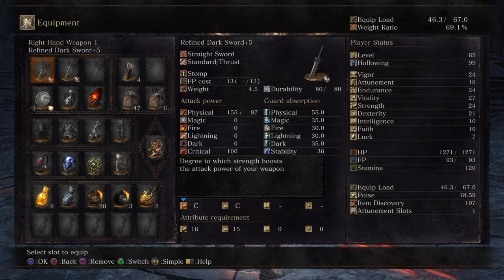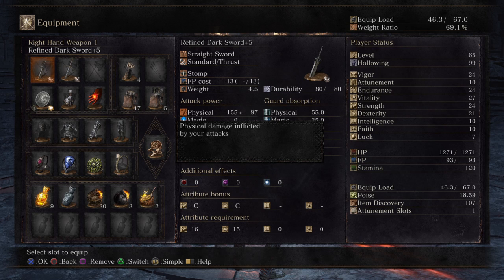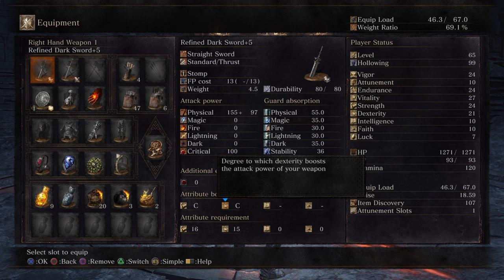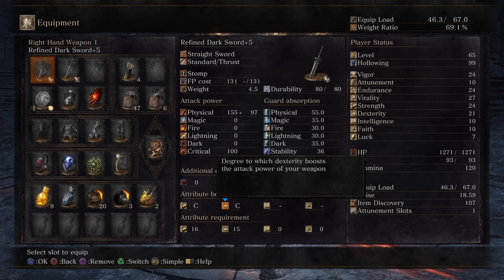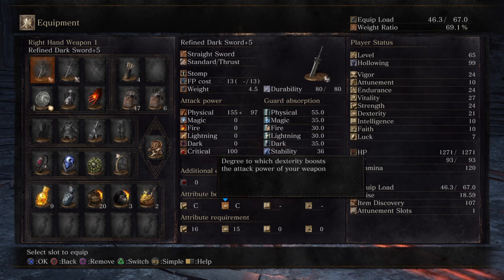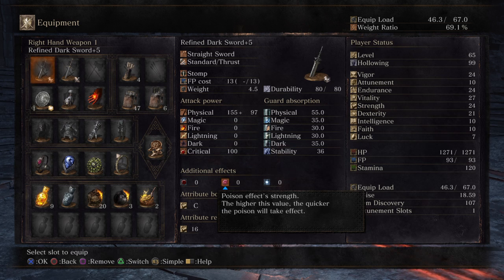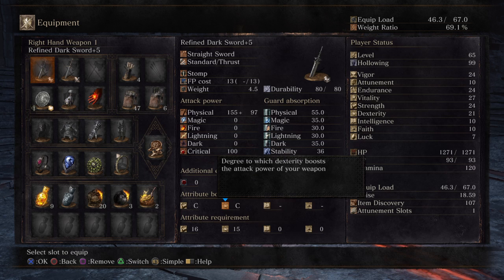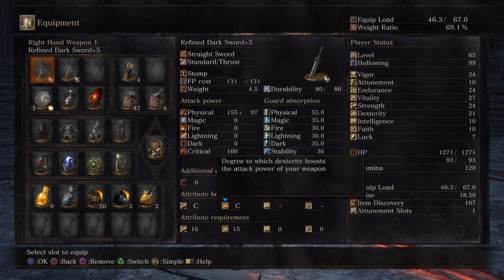Dark Souls 3 - Weapon Scaling Explained - How to calculate weapon damage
Dark Souls 3 - Weapon Damage Scaling Explained - How to calculate weapon damage stats
(ranges are a bit different for each weapon)

Scaling Range
S 140%–200%
A 100%–139%

Strength and Dexterity Rating
Stat level Rating
10   5%
20  40%
40  85%
99 100%

total weapon damager = base damage + base damage * Scaling % * stats rating %

example: 155 + 155 * 50% (scaling str C) *40% (str 20 rating) + 155 * 50% (scaling dex C) * 40% (dex 20 rating)